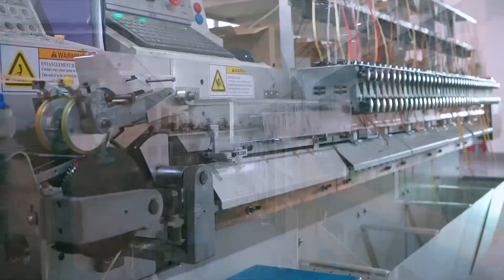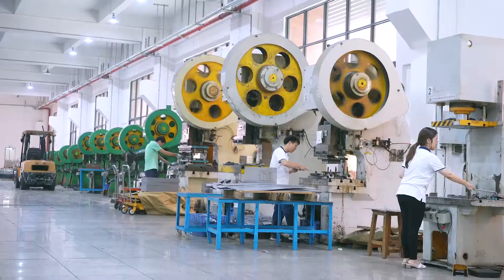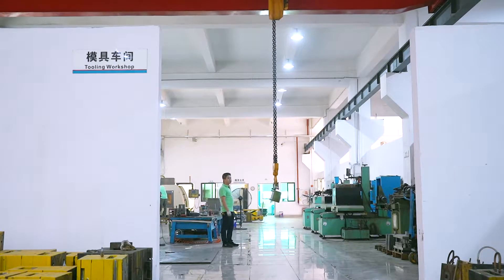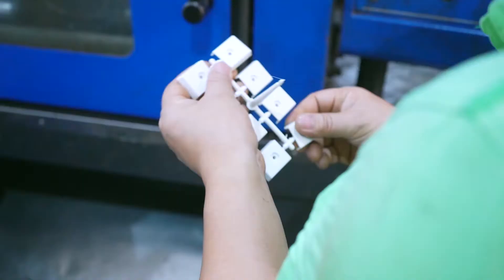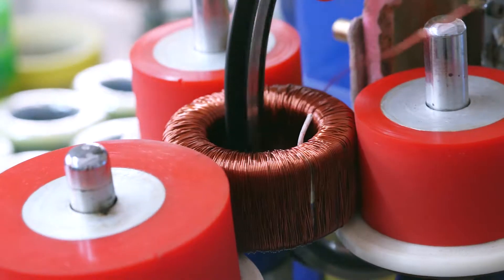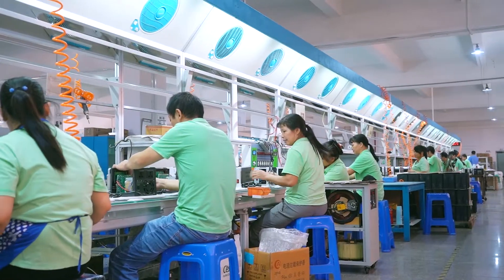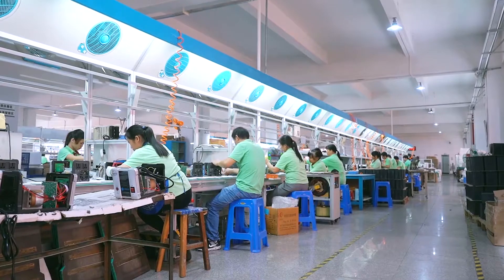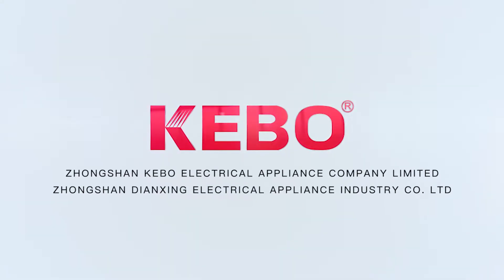Automatic Voltage Regulator: KEBO Workshops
KEBO Electrical Company is a leading manufacturer for voltage stabilizer, ups, inverter, charger, and voltage switcher for 35 years in China. Our new industrial zone has 11 workshops covering PCB Assembly, Screen print, metal sheet, tooling, relay, transformer, final assembly, etc. We are capable of producing 1,400,000 units annually.

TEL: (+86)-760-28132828